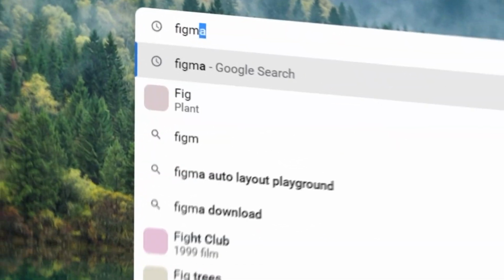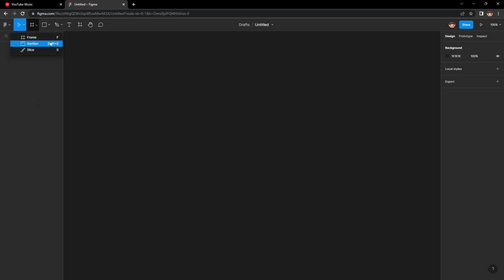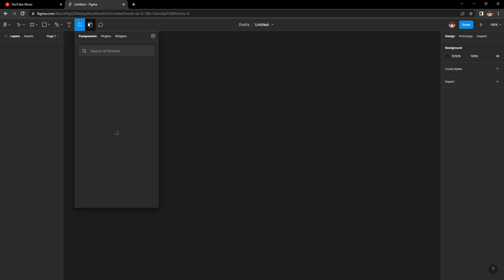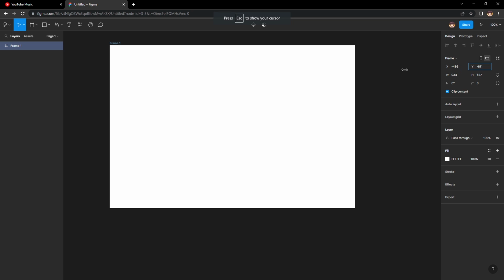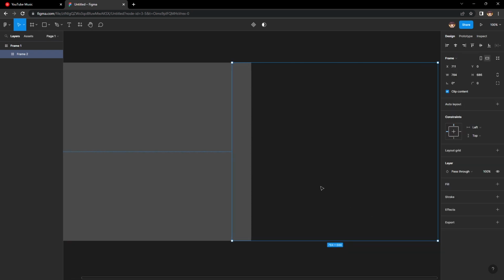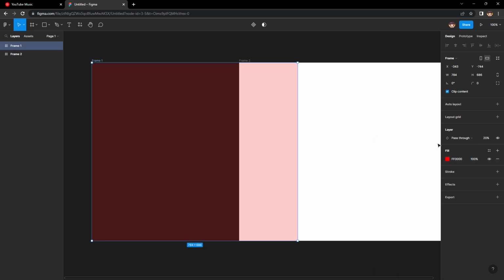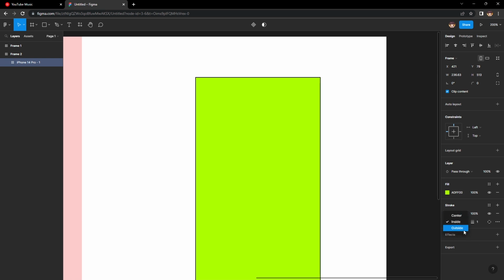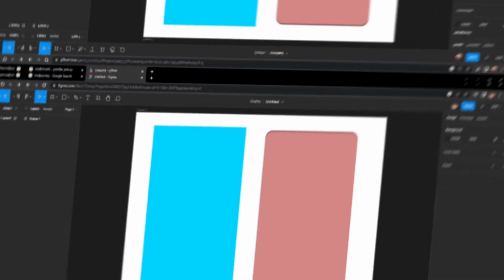Figma Introduction And Basics: The Ultimate Crash Course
Hello Everyone! I am Star In this video, i will provide an introduction to Figma, the popular design tool used by designers worldwide. Whether you're new to Figma or just looking to refresh your skills, this video will guide you through the basics of using Figma.

We'll start with a brief overview of Figma and why it's so popular, then dive into the interface and basic features such as creating and editing shapes, adding text, and working with layers. We'll also cover some of the key concepts in Figma such as frames, artboards, and components.

As we go through the basics, we'll also provide tips and best practices for designing in Figma, including how to organize your layers and use grids to create consistent layouts. By the end of the video, you'll have a solid foundation in using Figma and be ready to start creating your own designs.

So whether you're a beginner looking to learn the basics of Figma or a more experienced designer looking to refresh your skills, this video is the perfect introduction to one of the most popular design tools out there. Join us and start creating beautiful designs today!